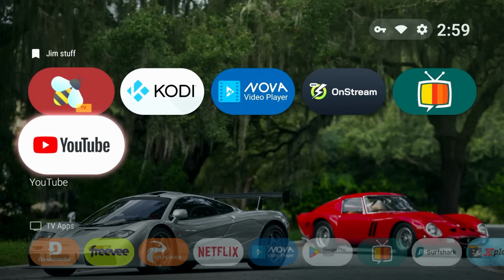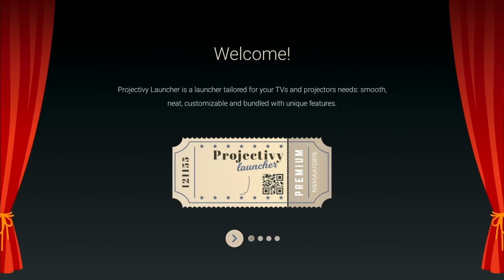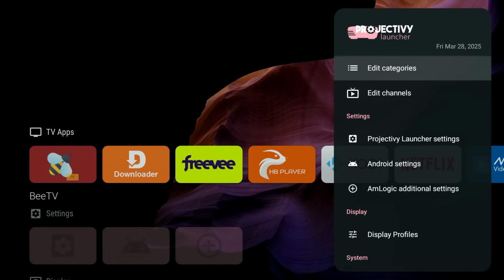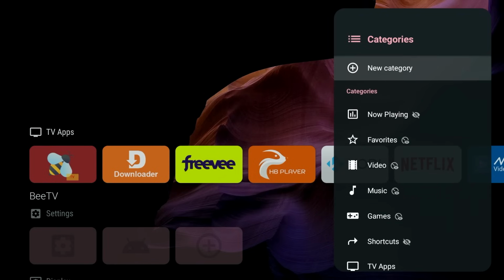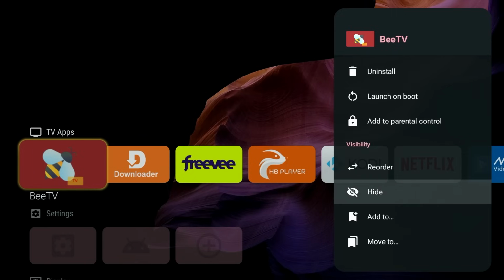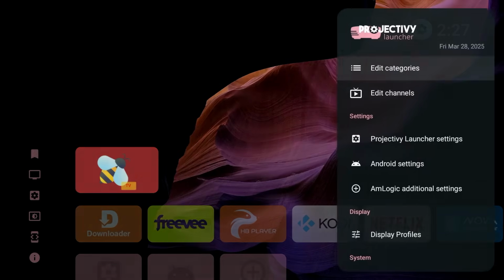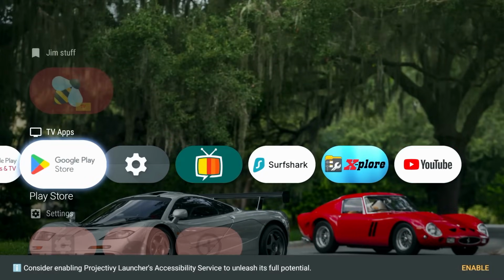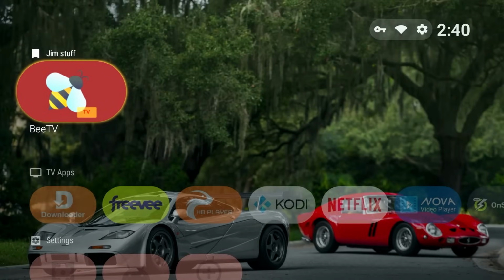The Onn 4K Pro Hack YOU ASKED FOR! Clean and Fast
Get ready to take your streaming experience to the next level! In this video, we're revealing the highly-requested Onn 4K Pro hack that will give you a clean and fast streaming experience like never before. With this hack, you'll be able to enjoy your favorite shows and movies in stunning 4K resolution without any buffering or lag. Whether you're using your Onn 4K Pro for Netflix, Hulu, or Amazon Prime, this hack is a game-changer. So, what are you waiting for? Watch till the end to learn how to unlock the full potential of your Onn 4K Pro and start streaming like a pro!

Onn 4K Pro, 4K TV, streaming, TV hack, tech tips, home entertainment, smart TV, video quality, budget tech, gadget review, Onn TV, 4K streaming, tech hacks, video optimization, home media, streaming device, user guide, technology tutorial, product review